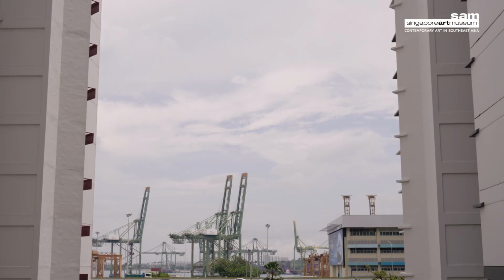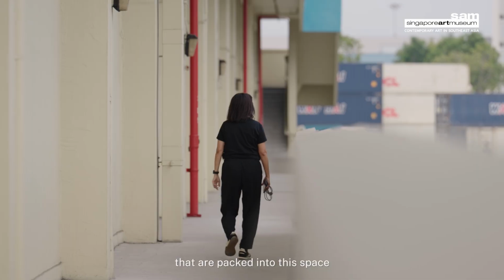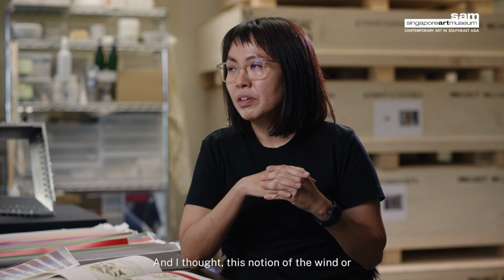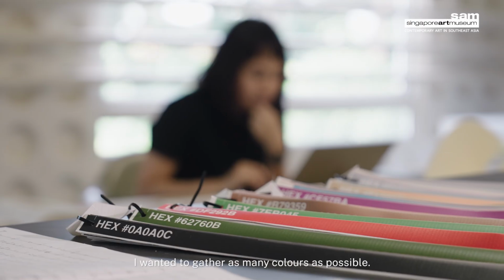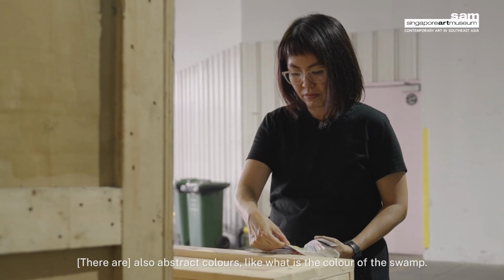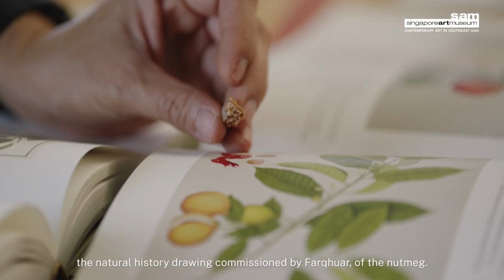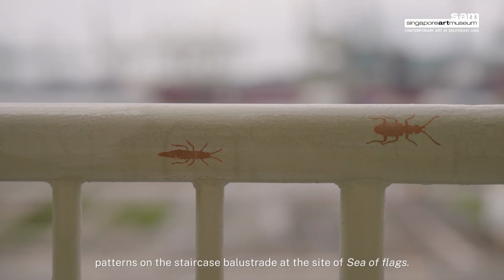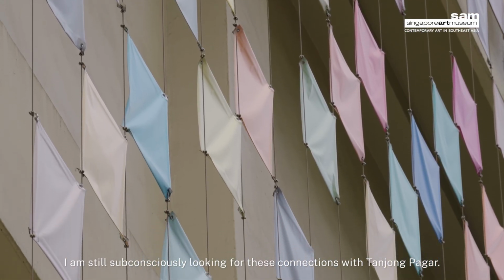The Everyday Museum | ‘Sea of flags’ and ‘The fruit of deceit’ by Grace Tan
𝘚𝘦𝘢 𝘰𝘧 𝘧𝘭𝘢𝘨𝘴 engages with the history and identity of Tanjong Pagar and is a tribute to the memory of the district’s massive development over two centuries. The flags that make up the installation are an assemblage of almost 400 material swatches colour-matched with the landscape and architecture as well as natural and man-made materials that have defined the vicinity’s industries of the past.

Moving like a ripple with the wind, 𝘚𝘦𝘢 𝘰𝘧 𝘧𝘭𝘢𝘨𝘴’ presence on the reclaimed land where Tanjong Pagar Distripark stands today signifies the fleetingness of the physical world where spatial boundaries are indeterminate. Constantly shifting and blurring, they evoke the capricious movement of the surrounding sea.

Further extending the colour compendium of Tanjong Pagar through alluring visuals of the nutmeg is 𝘛𝘩𝘦 𝘧𝘳𝘶𝘪𝘵 𝘰𝘧 𝘥𝘦𝘤𝘦𝘪𝘵 which alludes to the nutmeg’s slighted history in Singapore’s development. A site-specific response to the history of Tanjong Pagar and its evolving identity, 𝘛𝘩𝘦 𝘧𝘳𝘶𝘪𝘵 𝘰𝘧 𝘥𝘦𝘤𝘦𝘪𝘵 foregrounds the notion of nature as a commodity against the physical site of the old Keppel Harbour and present-day Tanjong Pagar Distripark—logistical nodes from different eras that facilitate the circulation of materials, goods, ideas, people and capital.

𝘚𝘦𝘢 𝘰𝘧 𝘧𝘭𝘢𝘨𝘴 and 𝘛𝘩𝘦 𝘧𝘳𝘶𝘪𝘵 𝘰𝘧 𝘥𝘦𝘤𝘦𝘪𝘵 is part of 𝘗𝘰𝘳𝘵/𝘵𝘳𝘢𝘪𝘵𝘴 𝘰𝘧 𝘛𝘢𝘯𝘫𝘰𝘯𝘨 𝘗𝘢𝘨𝘢𝘳, a public art trail commissioned by The Everyday Museum, a public art initiative of Singapore Art Museum. It is made possible through venue partnerships with Mapletree Investments Pte Ltd, National Parks Board, and Tanjong Pagar Town Council.